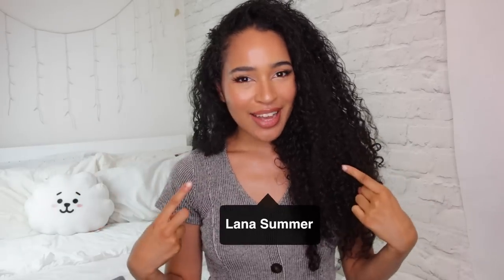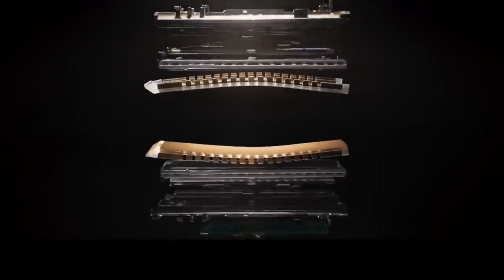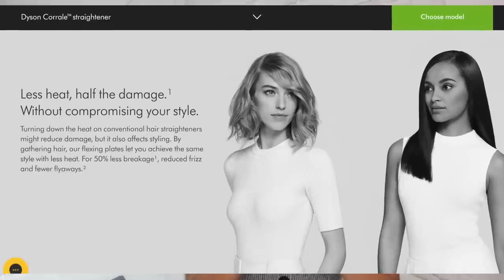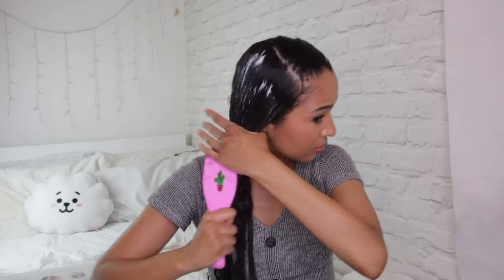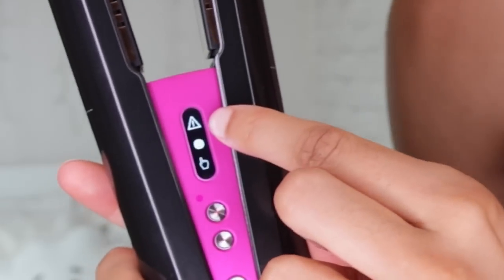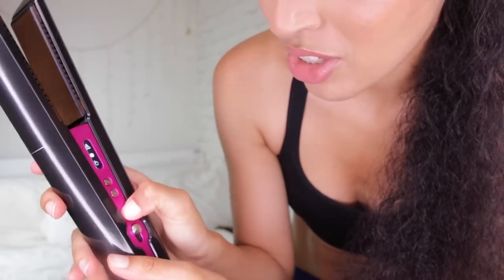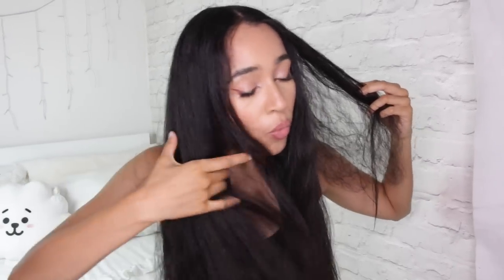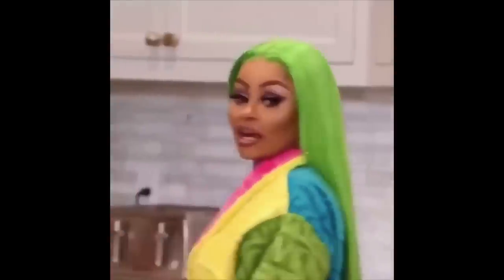I FINALLY TRIED DYSON'S $500 STRAIGHTENER ON MY THICK CURLY HAIR *It broke?!*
DOES IT REALLY WORK? IS IT WORTH IT? Testing Dyson's Newest Hair Tool Release: The Corrale Straightener on my naturally thick, curly hair. Yes, maybe i did get a broken one, but Dyson customer care was extremely helpful, so I eventually got the chance to test this out! Let's go curly to straight, and find out my first impressions! What do you think of this review?

- The Dyson Corrale
- Shea Moisture Blow Dry Cream 🇺🇸 (no UK link)
- Mark Hill Argan Oil 🇬🇧 (no US link)
- Got2B Humidity Taming Spray 🇬🇧 (no US link)

LINKS!